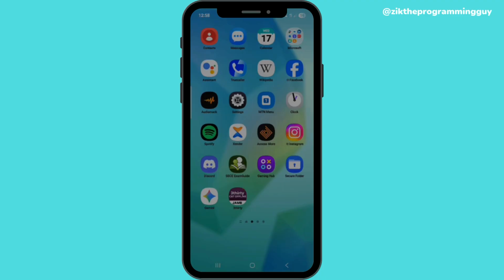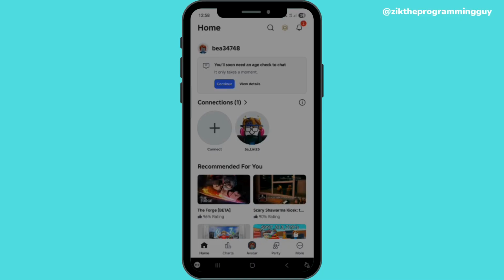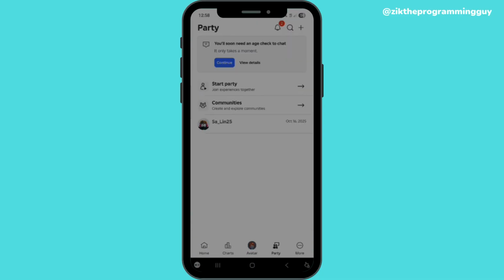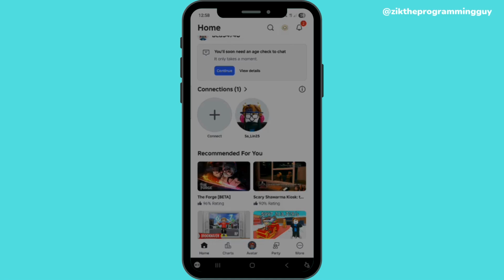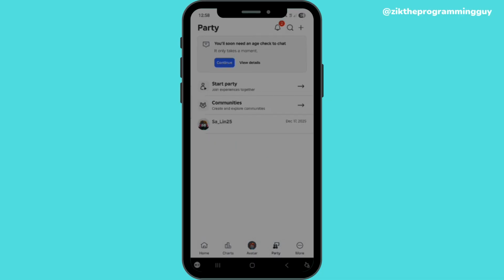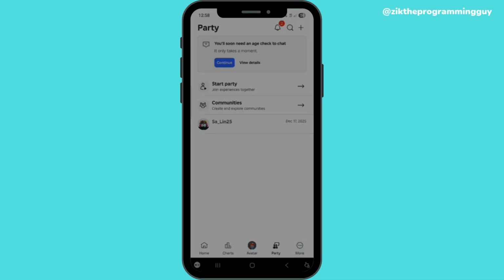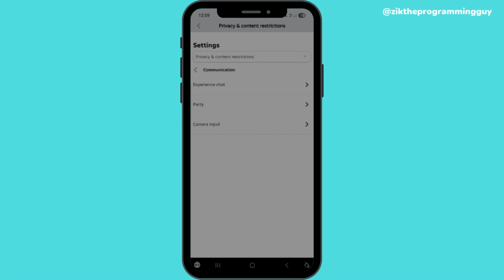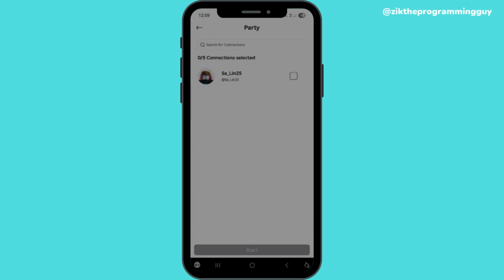How to Chat With Friends on Roblox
Want to chat with your friends on Roblox but not sure how? In this video, I’ll show you how to chat with friends on Roblox step by step, whether you’re on mobile, PC, or console.